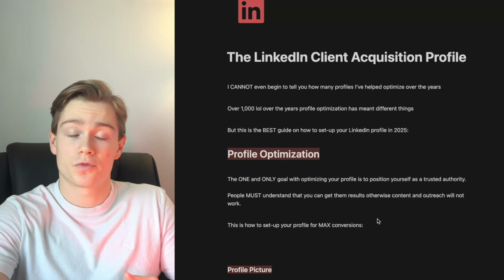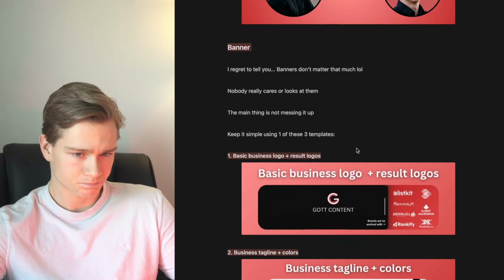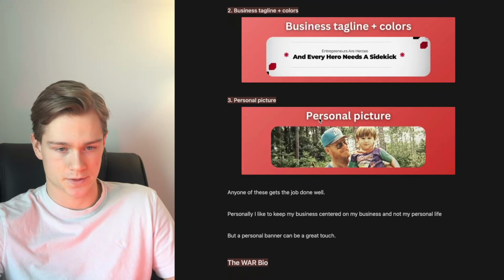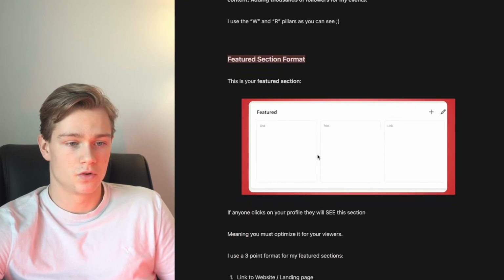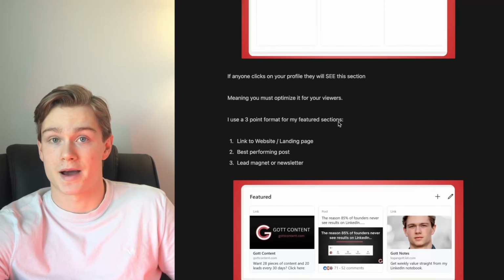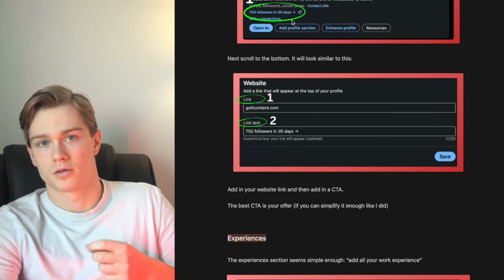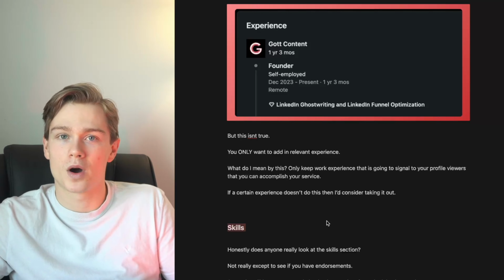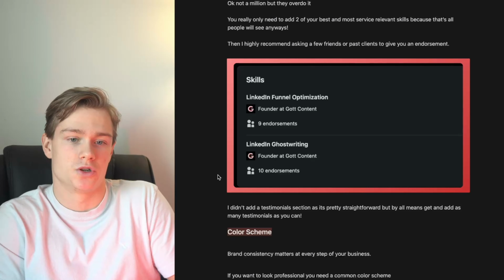How To Set Up a B2B LinkedIn Profile in 2025